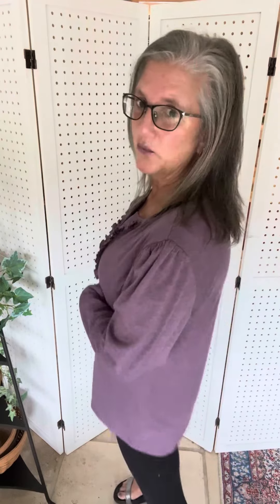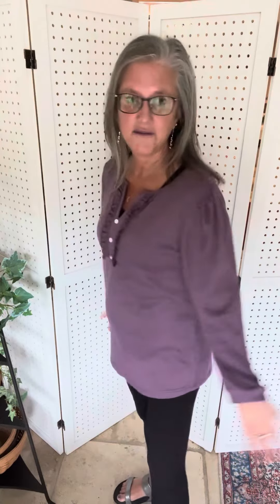Puff sleeve ruffle trim blouse in 5 colors - small thru 2X 🔗⬇️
Puff Sleeve Ruffle Trim Blouse - 5 colors

Lookin' good starts with feeling good in this Puff Sleeve Ruffle Trim Blouse! With a notched neckline lined with a soft ruffle trim, non functioning decorative buttons, and soft, stretchy fabric, you're guaranteed to be too cute for words. Plenty of length over your favorite leggings & five vibrant colors to choose form, it's a true treat for any wardrobe!

Features: Frill
Sheer: Opaque
Stretch: Slightly stretchy
Material composition: 65% rayon, 30% polyester, 5% spandex

Please join us in our FB VIP Community - sharing ALL the sneak peeks and new arrivals daily!